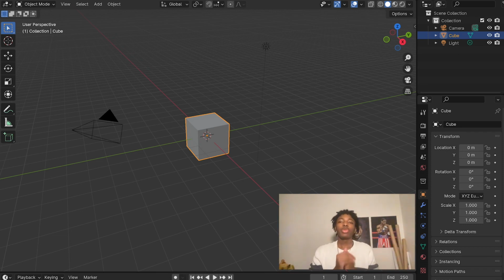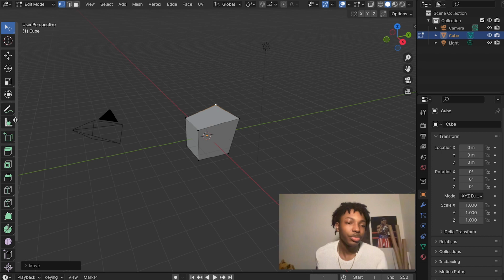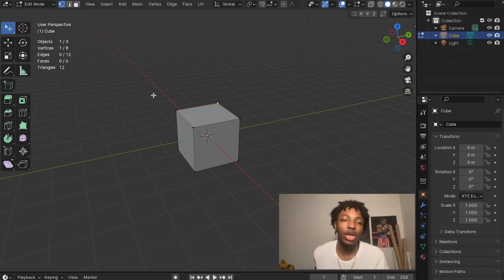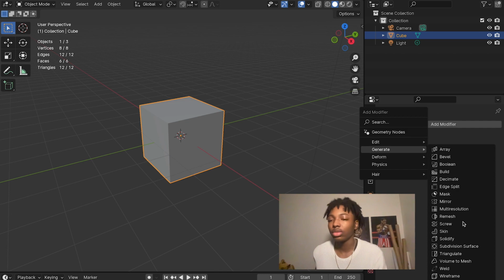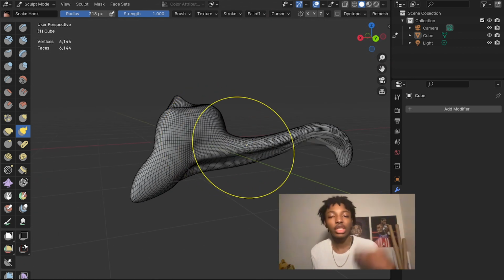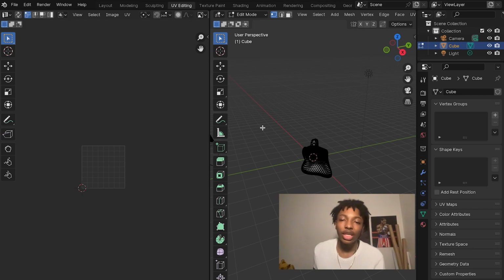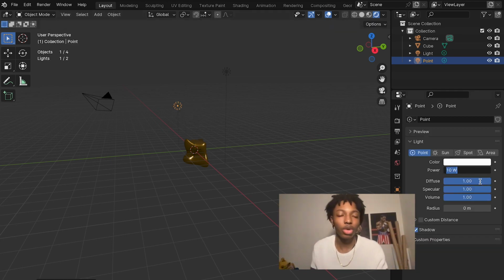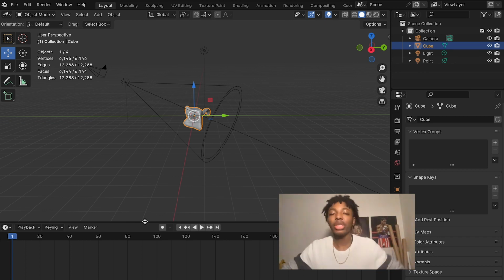Tour of Blender Pre Character Modeling